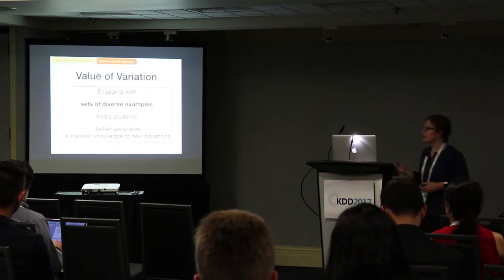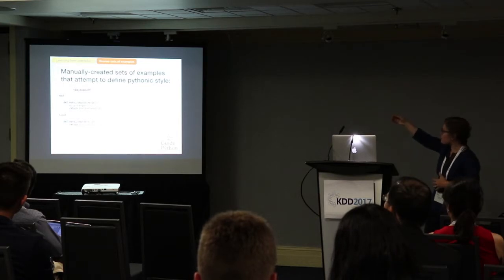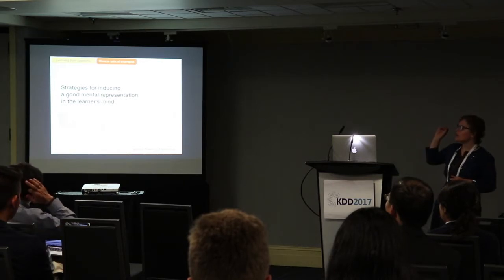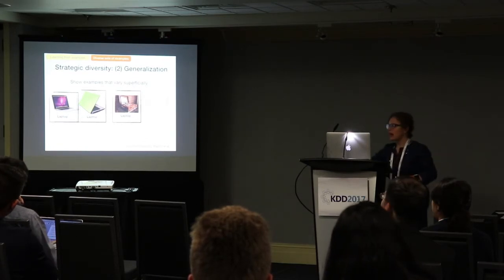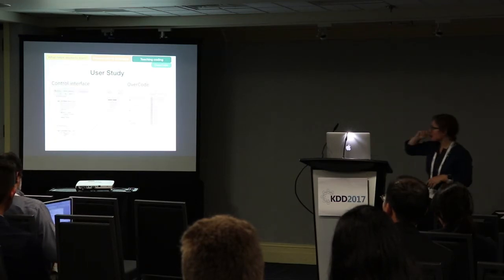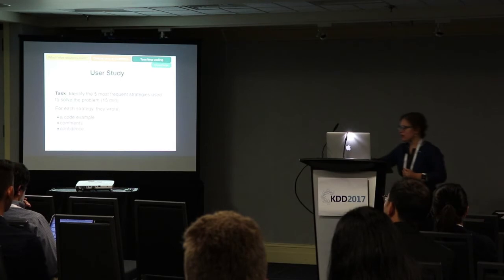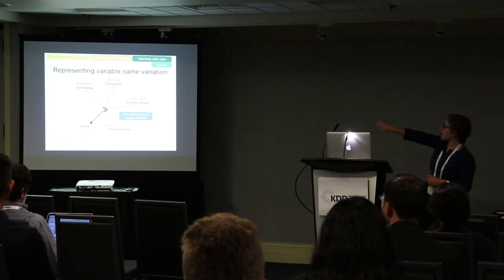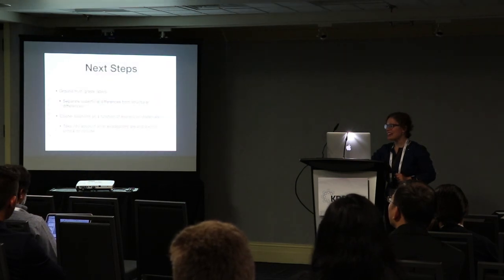Human-Centered Clustering and Visualisation of Student Solutions for Personalized Feedback at Scale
Author:
Elena Glassman, Department of Electrical Engineering and Computer Sciences, UC Berkeley